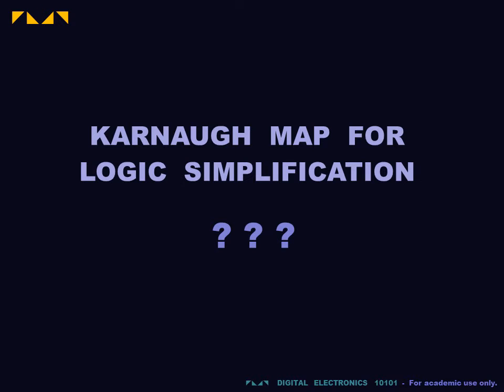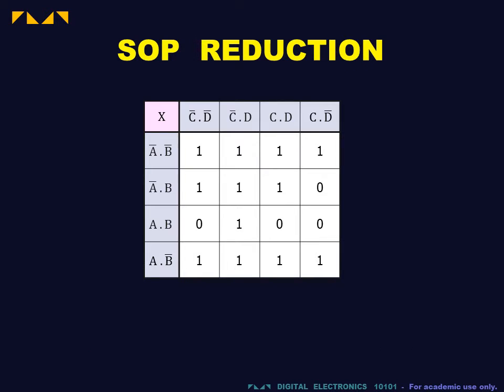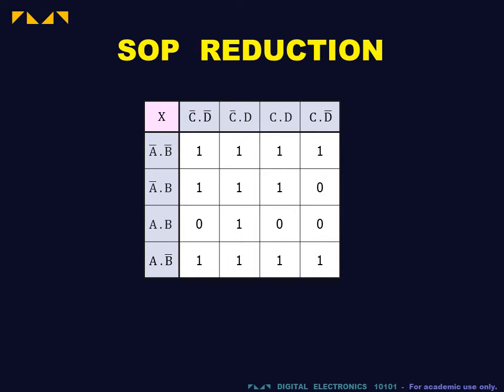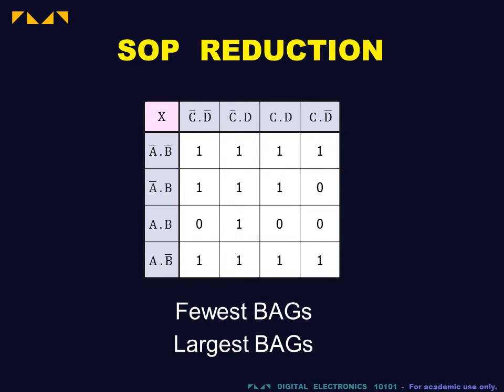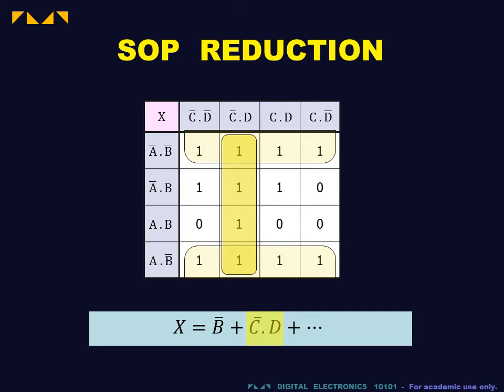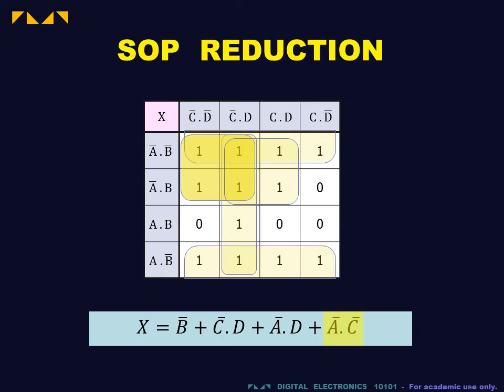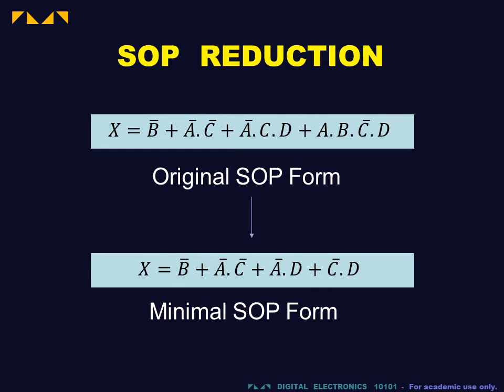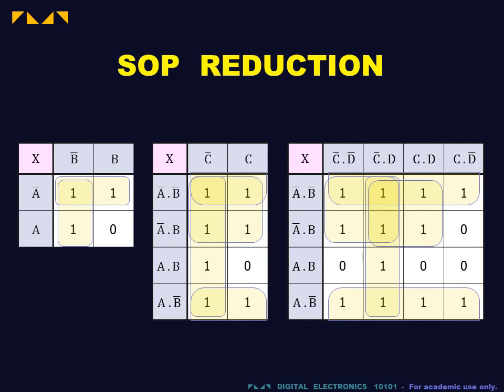Digital Electronics 10101 - Karnaugh Map Simplification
This video explains how to perform logic simplification using the Karnaugh Map.